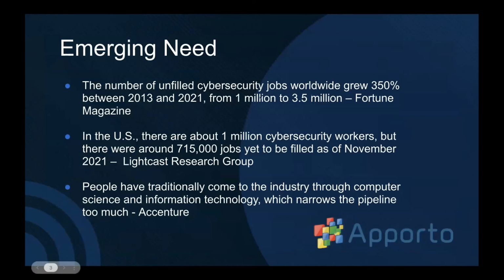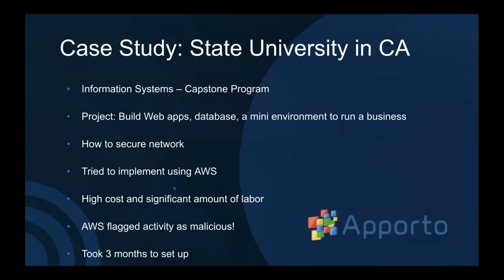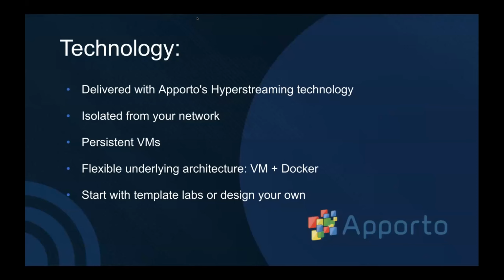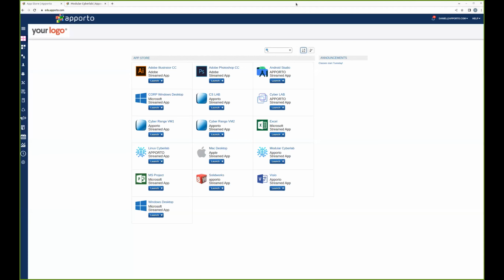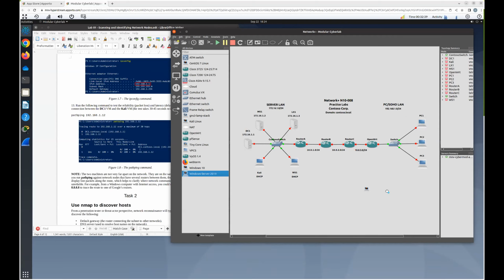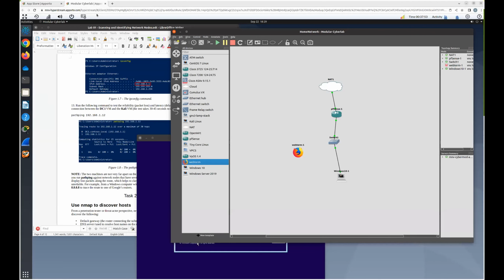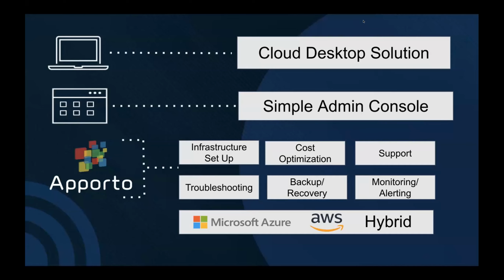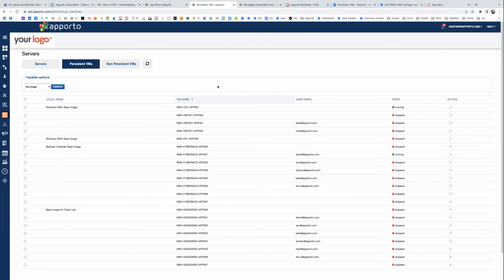First Look: Modular Cyber Labs – 9/22 Live Demo and Q&A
Our customers asked for it, and now it is here: Apporto’s Modular Cyber Labs. This next-generation technology enables IT (or faculty) to create (or modify) a virtual network using drag-and-drop.

Early users have provided rave reviews. No longer do you have to spend days creating and configuring virtual networks for student assignments or coursework.

Delivered in the browser, our modular cyber labs are easily customizable, enabling educators to develop a high-impact curriculum that ignites interest and supports instructional goals.

Join us for a live demo and Q&A discussion with the innovators behind this exciting new solution.